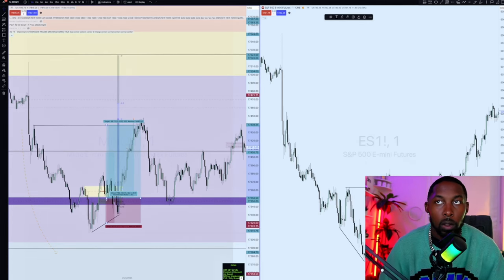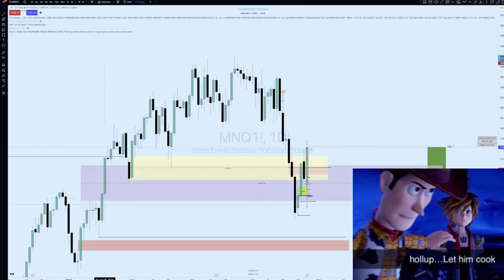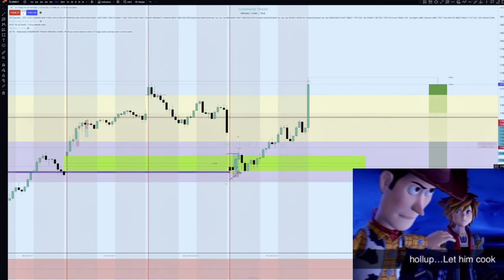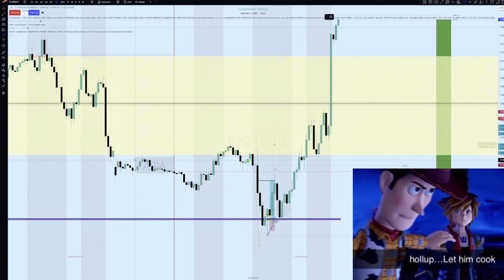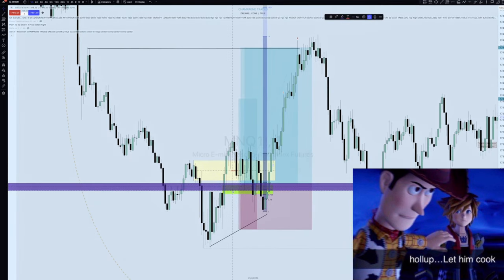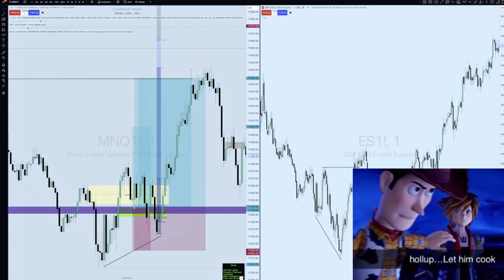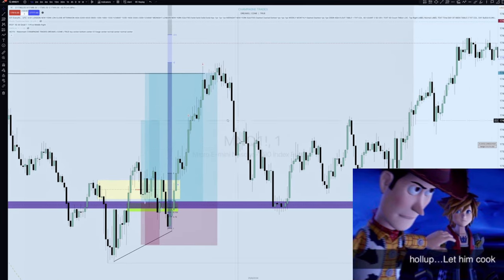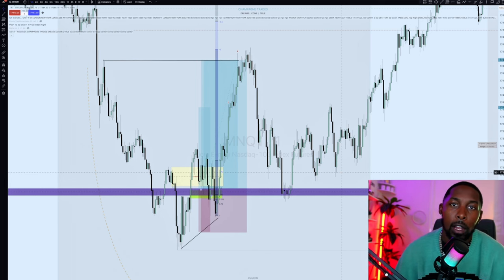THE HIGHEST PROBABILITY WAY TO TRADE ICT CONCEPTS - STOP LOSING TRADES! | Part 2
In this video I do a complete breakdown on how I analyze the market everyday and how I was able to execute this live trade on this Nasdaq for over 200 ticks!

BOOKS THAT HELPED ME MASTER TRADING PSYCHOLOGY

Trading in the zone by Mark Douglas
The Disciplined Trader by Mark Douglas
The Psychology Of Money by Morgan Housel
Atomic Habits by James Clear
Think and grow rich by Napoleon Hill
The Alchemist by Paulo Coelho
Unf*ck yourself by Gary John Bishop

I'm just showing you guys how I invest and day trade, but remember, investing of any kind involves risk. Your investments are solely your responsibility and not mine. While day trading can bring serious gains, it can also bring serious losses! So make sure you do your own research to fully understand the market before diving in. The possibility exists that you could sustain a loss of some or all of your initial investment and therefore should not invest money that you can't afford to lose. The fluctuation of the market can work for you or against you. You should carefully consider your investment objectives and experience before deciding to trade in the market. Again, what you invest in is solely your responsibility.